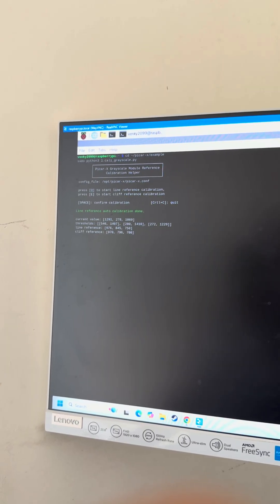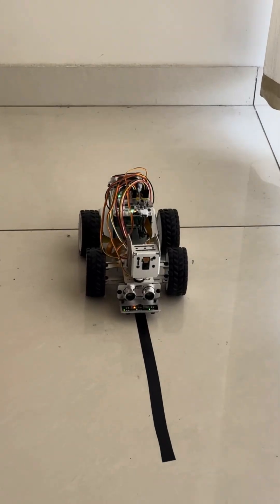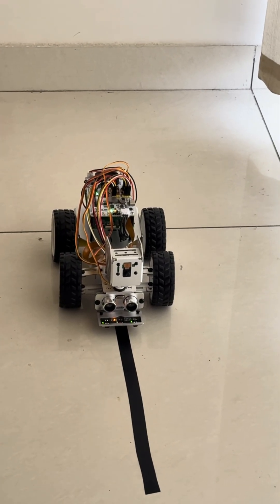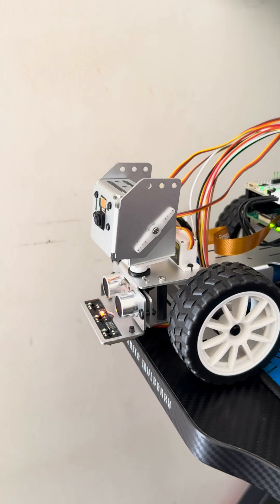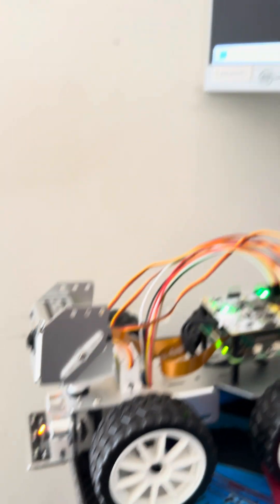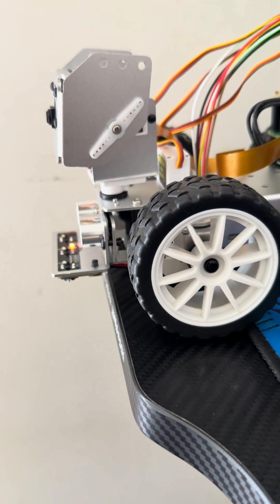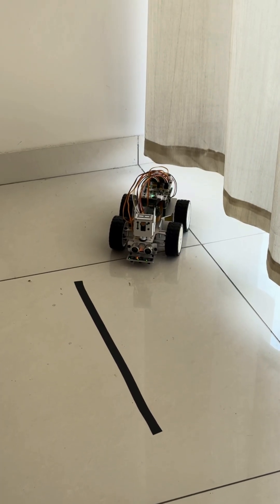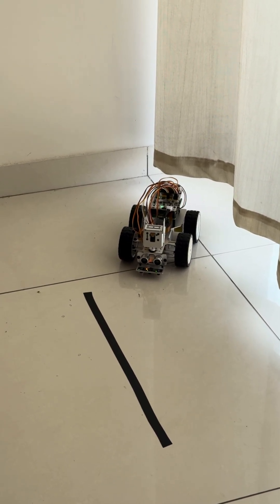Robotics Build, Learning - 11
🚗✨ Testing the PiCar-X Grayscale & Cliff Calibration
Today I ran the first round of movement tests on my SunFounder PiCar-X — checking how the robot interprets track contrast through grayscale sensors, and how cleanly it performs cliff-edge detection to avoid drops.

🎯 What’s in this test:
• Grayscale sensor calibration
• Cliff sensor calibration
• Forward / reverse / turning behaviour
• Basic movement validation after tuning

⚙️ Why this matters:
These are the foundational steps for stable line tracking, autonomous navigation, and safe path planning before I move into advanced AI modules (vision, recognition, and ROS2 integration).

🧠 Learning Focus:
Sensor behaviour → threshold tuning → stabilising servo/motor response → preparing for full autonomous mode.